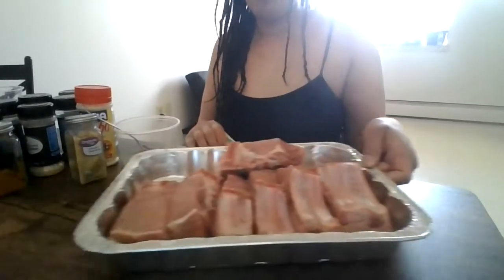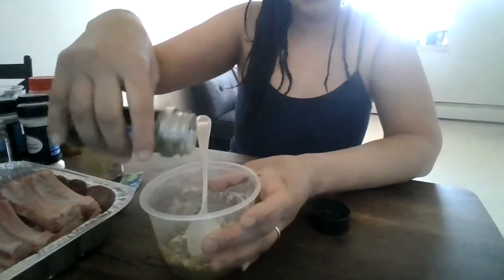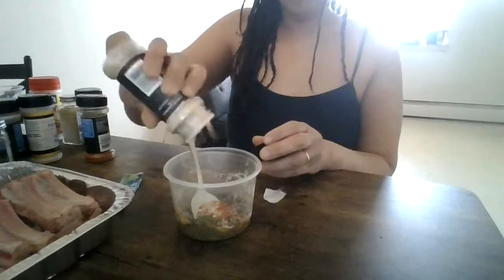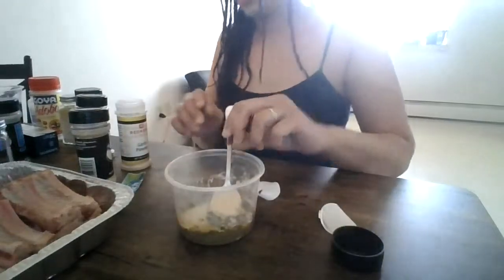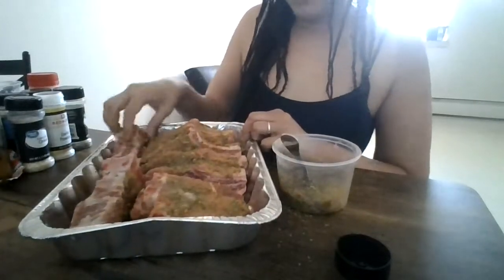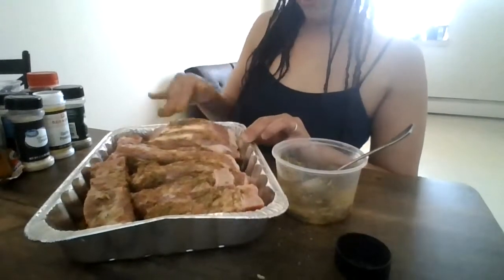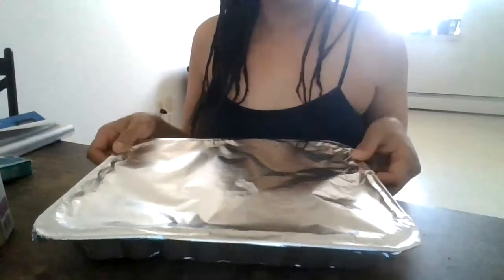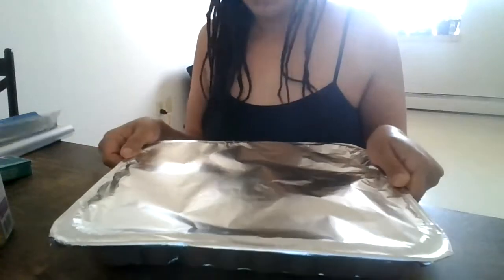preparing pork ribs 🐷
Part 1 Sunday Cooking Pork Ribs String Beans and White Rice